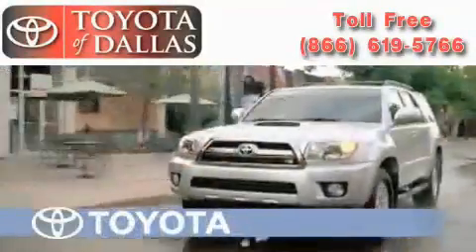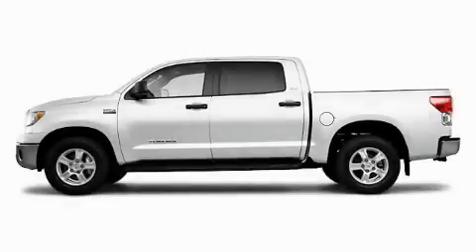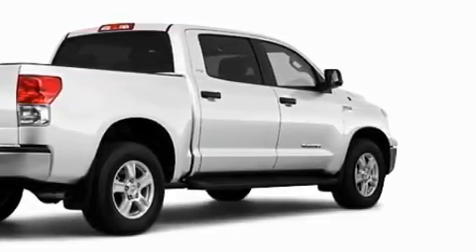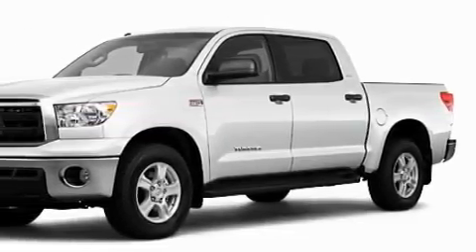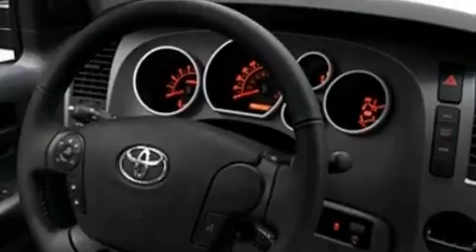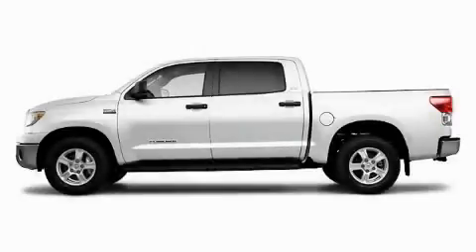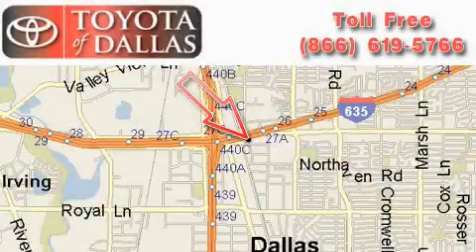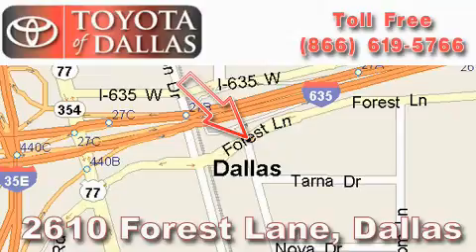2010 Toyota Tundra Grand Prairie TX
Year: 2010
 Make: Toyota
 Model: Tundra
 Engine: 5.7L 8 Cyl. Sequential Fuel Injection

 Exterior: White

 2010 Toyota Tundra Dallas TX